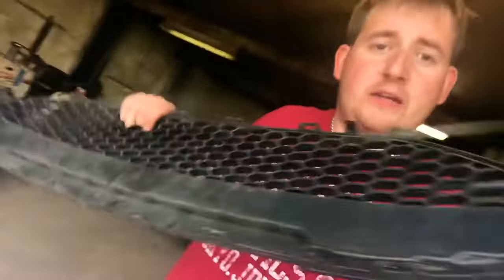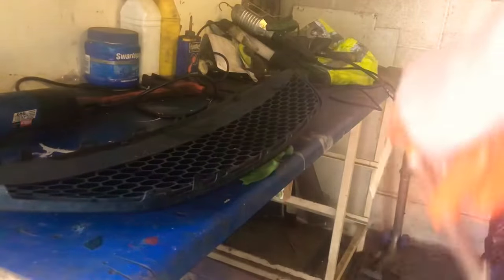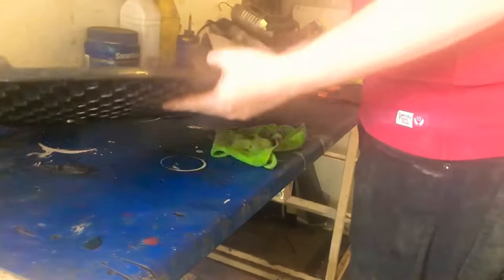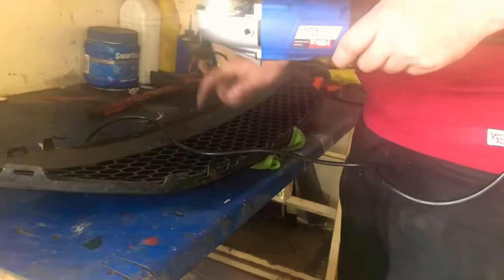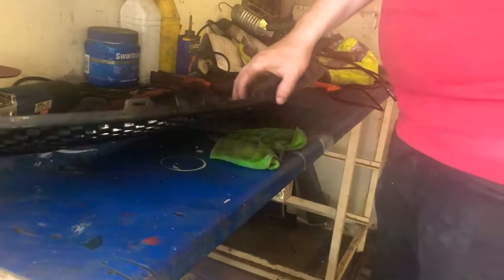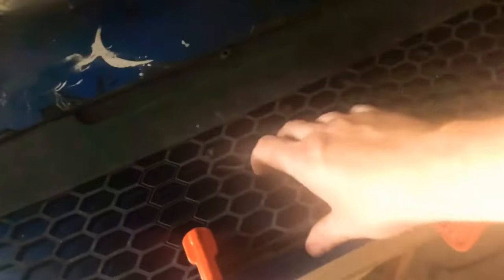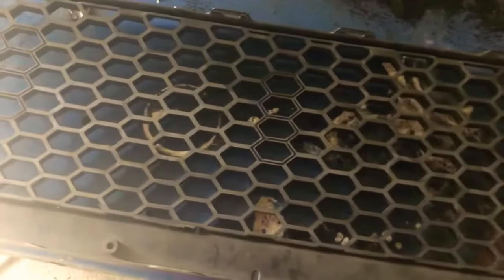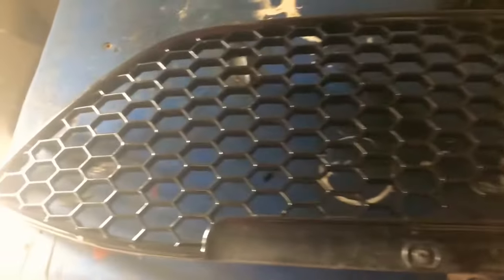Fastest way to Dehoneycomb your St180 front grill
In this episode I show you the fastest way to dehonecomb the standard front grill on your st180